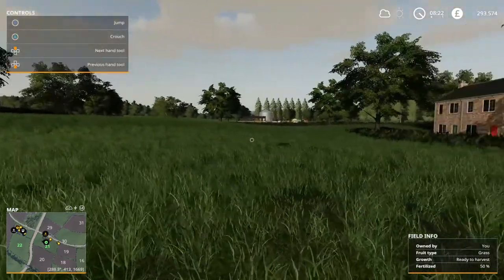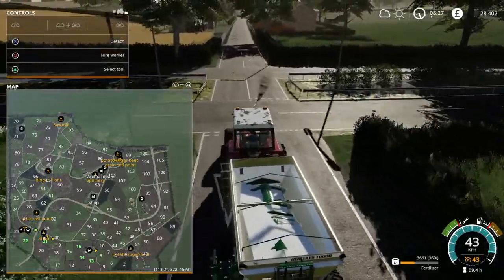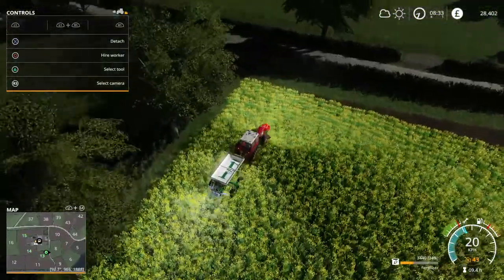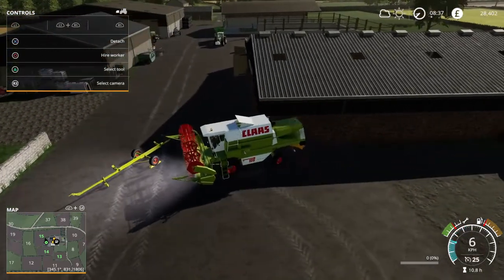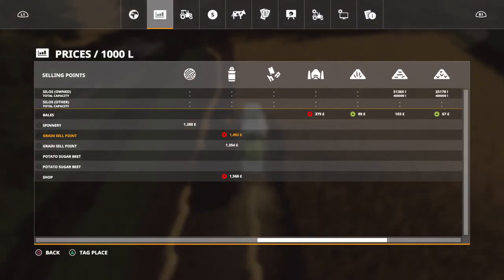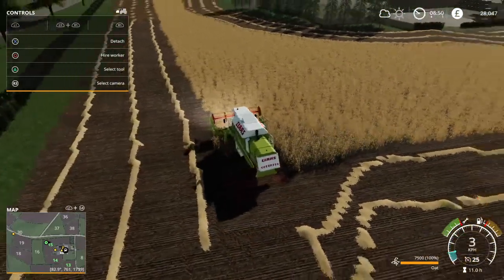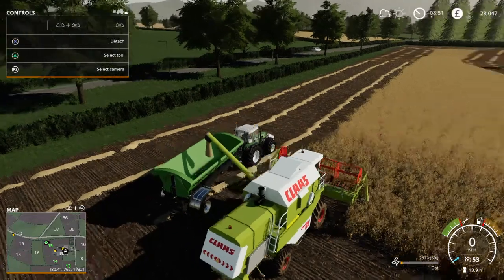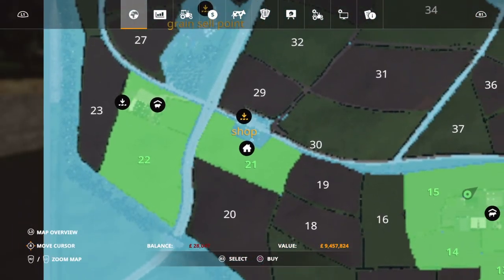Farming Simulator 19 Episode 15 Glazebrook Farm!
Becoming a dairyman!